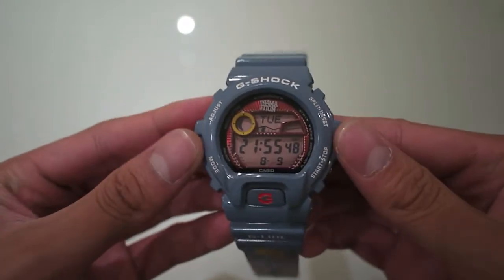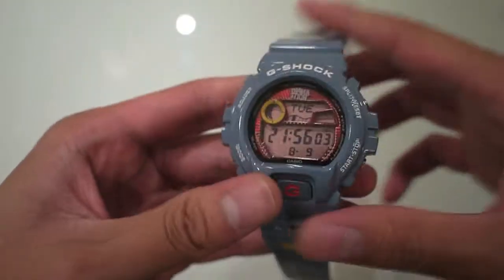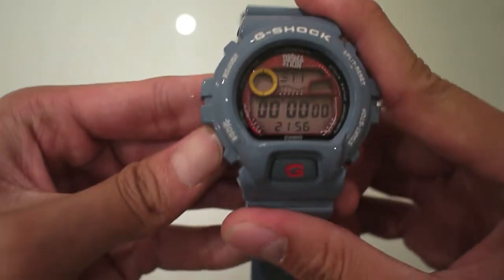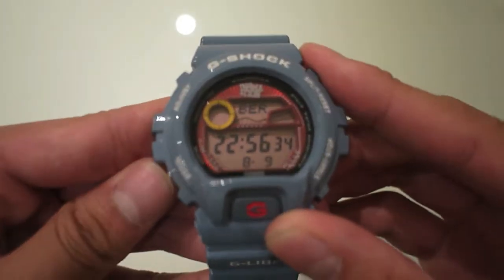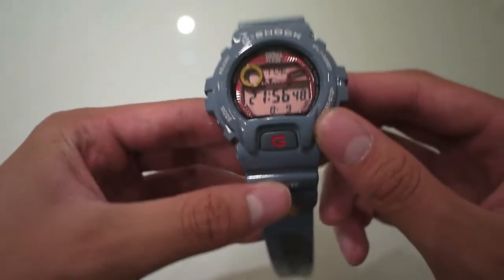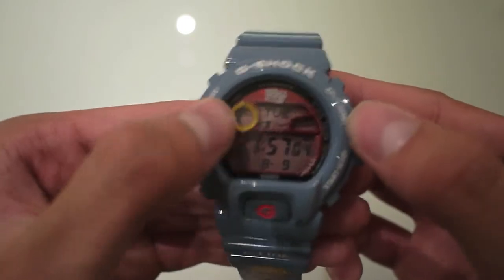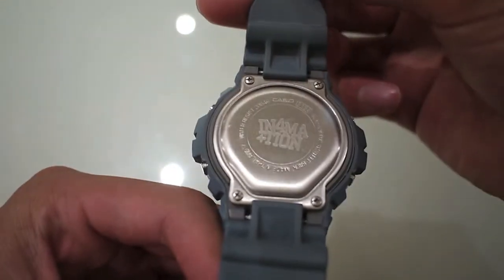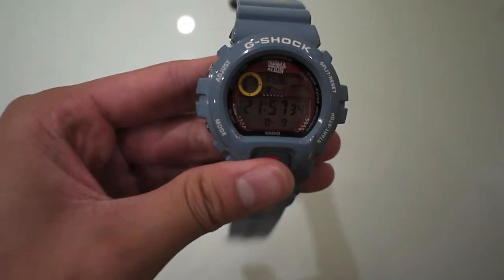G-Shock In4mation GLX6900-X (GUNSHIP GREY) LIMITED EDITION